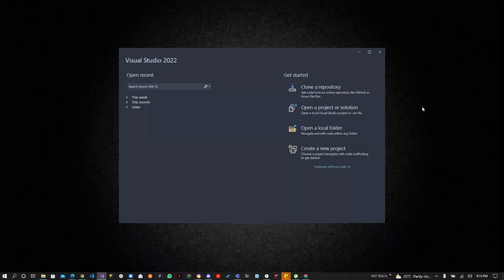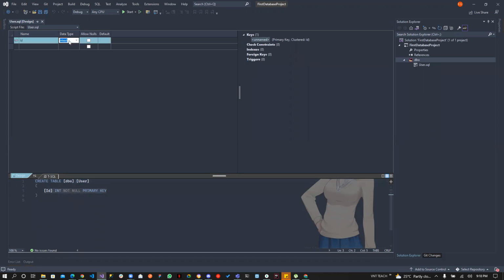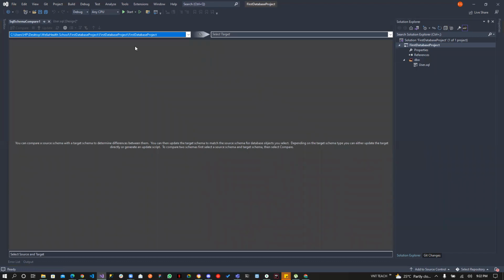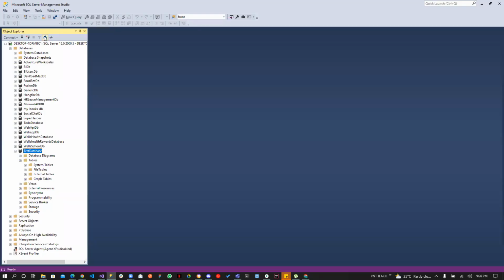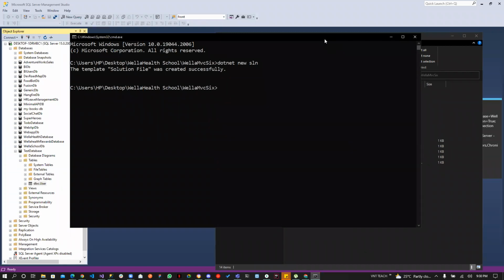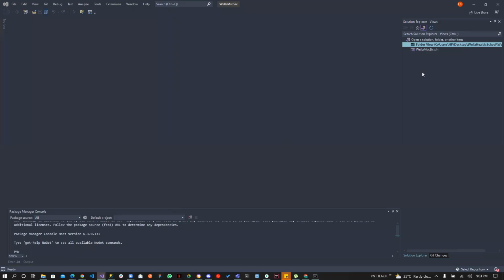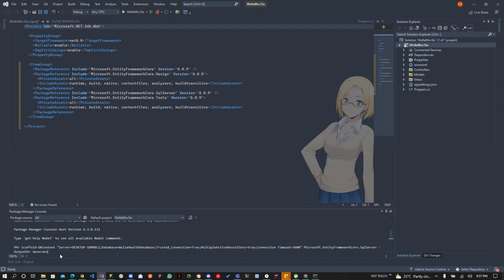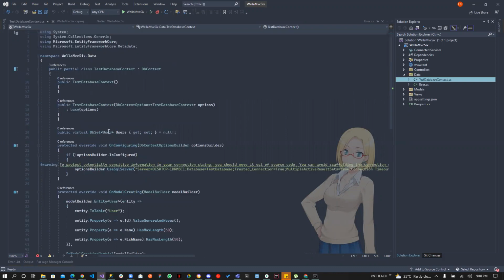Entity Framework - Database First Approach